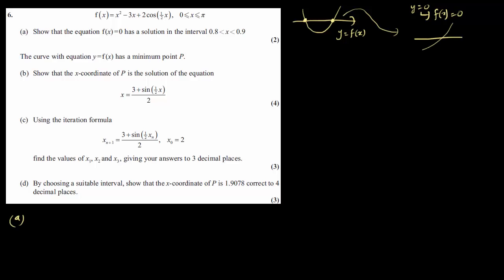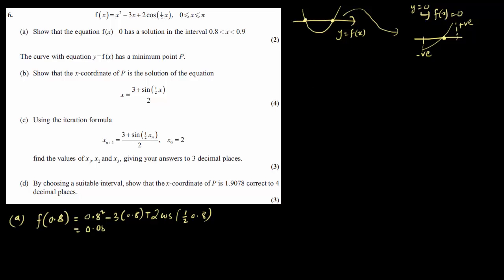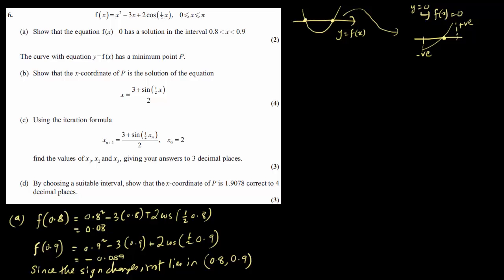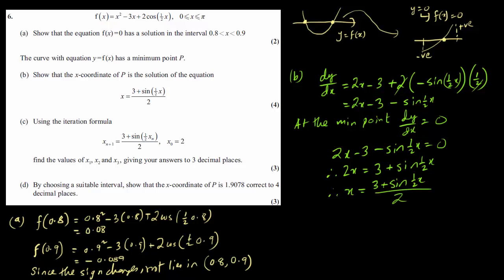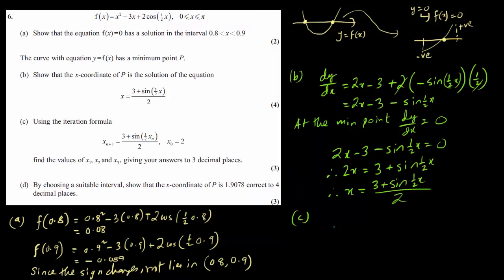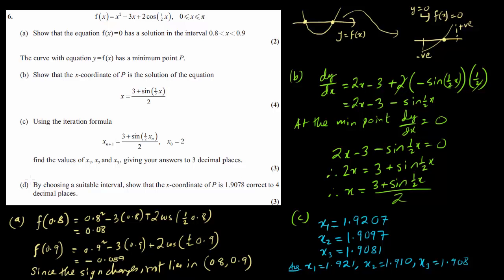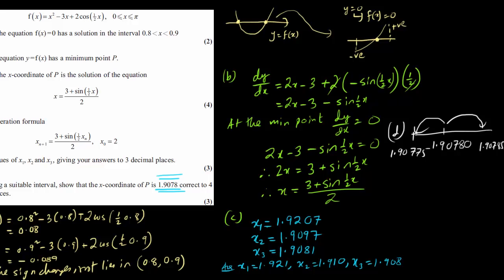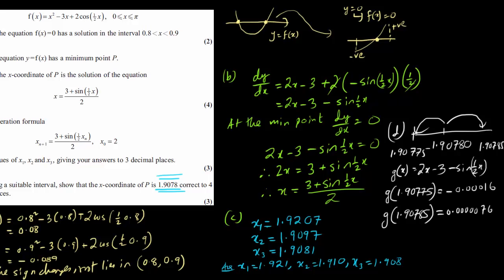C3 Numerical Methods | Worked Example 3